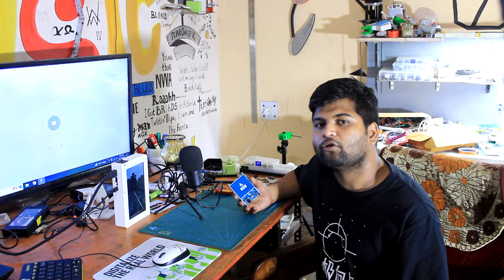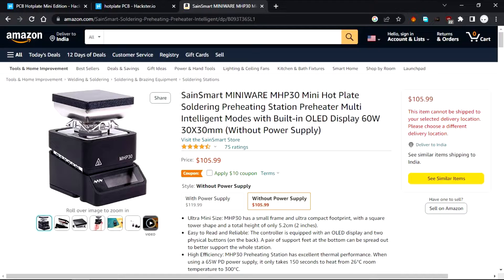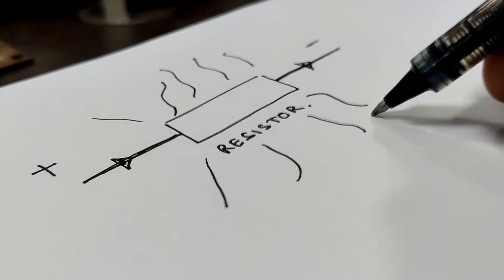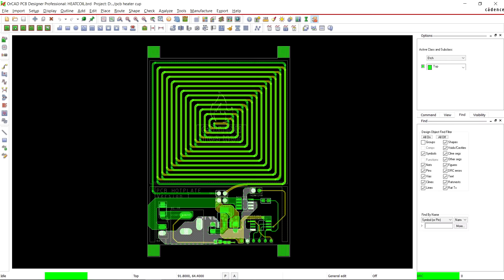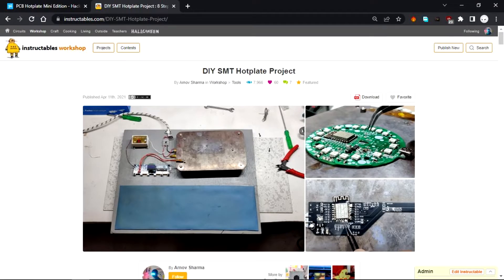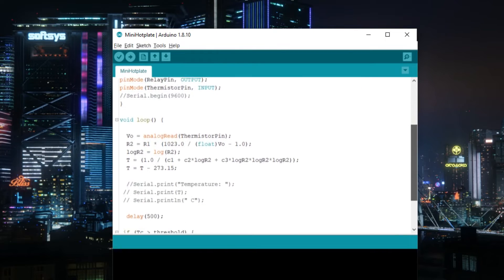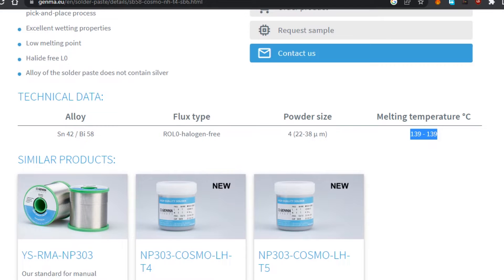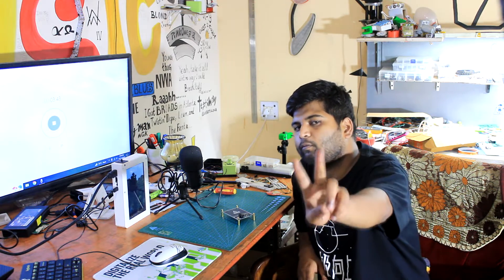Easy to make Mini SMD Hotplate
Learn how to make a MINI Hotplate from PCBs